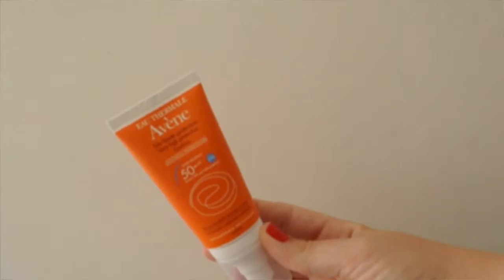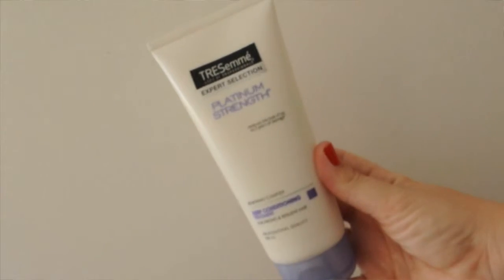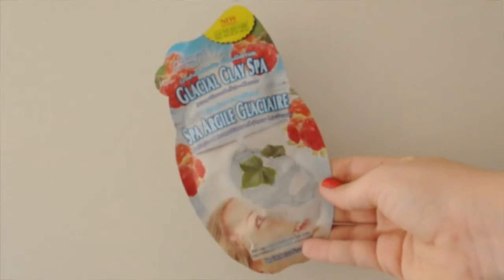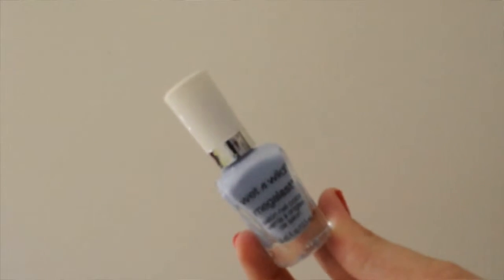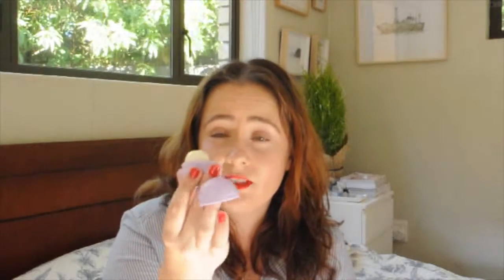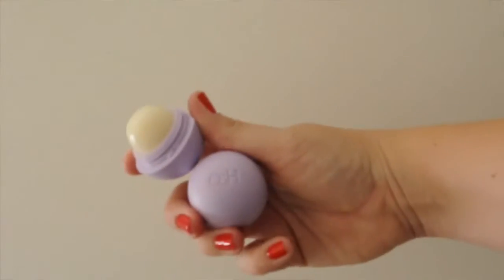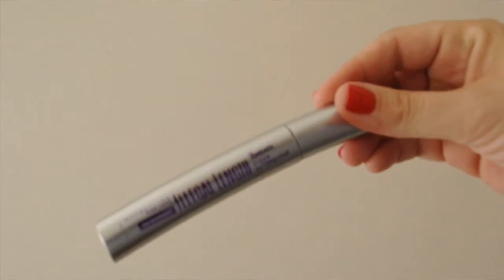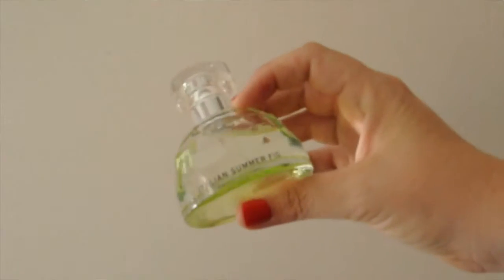10 Summer Drug Store Must Haves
10 Drug store products that will keep you looking gorgeous through the warmer months.

PRODUCTS MENTIONED:
Caribbean Tan Tan in A Can Gradual Self Tan in A Full review
Wet n Wild Megalast Salon Nail Colour in Wear Skinny Jeans
Physicians Formula Argan Wear Ultra-Nourishing Argan Oil Blush in Natural Full review

There are two sets of the Platinum Strength Collection (the set contains a shampoo, conditioner and Deep Condition Treatment) up for grabs. To stand a chance of winning, tag me and TRESemme on Twitter ) or Facebook ) and tell / show us your dream holiday destination, including
Entries close at 5pm on Thursday 17 December 2015. Only open to South African residents.

MAKE-UP:
The Body Shop Honey Bronze Face Gel
Bourjois 123 Perfect Flawless Complexion Foundation in Vanilla
Inglot Cream Concealer in 21
Elizabeth Arden Beautiful Color Natural Eye Brow Pencil in Brownette
Elizabeth Arden Beautiful Color Eye Shadow in Seashell
Inglot Freedom System Eye Shadow Rainbow in 117R
Inglot Freedom System Eye Shadow in 606 Pearl
Maybelline Illegal Length Mascara
MAC Powder Blush in Pink Cult
L’Oreal Infallible Mega Gloss Matte in Raspoutine-Me

NAILS: Mavala Nail Color Crème in Beirut done by the love Soso at Fox Box Waterfront.